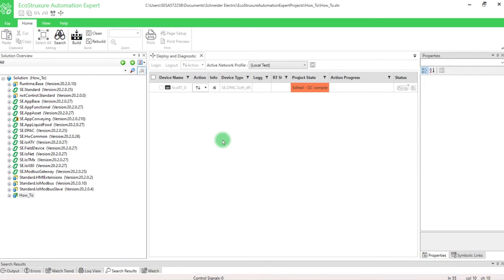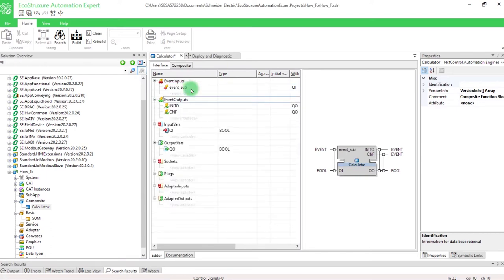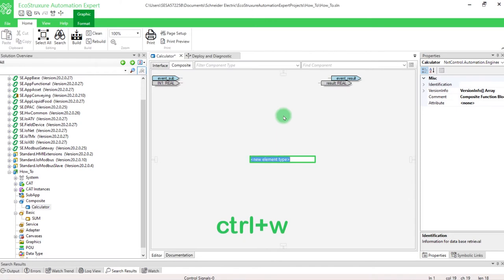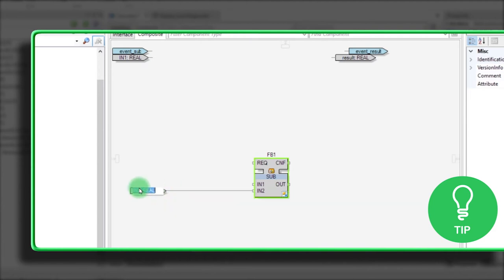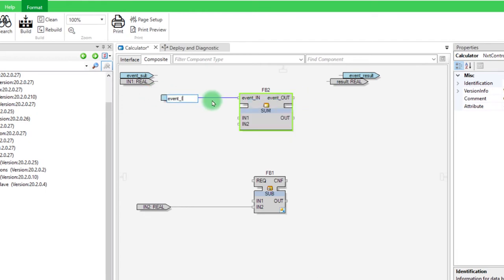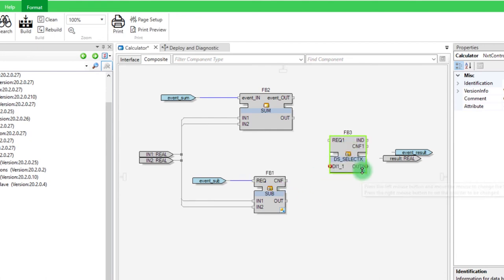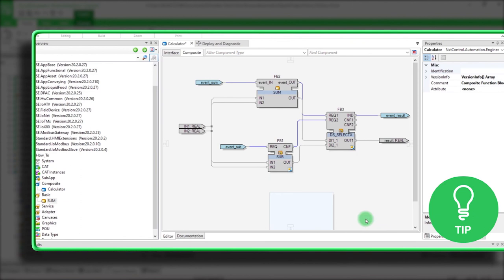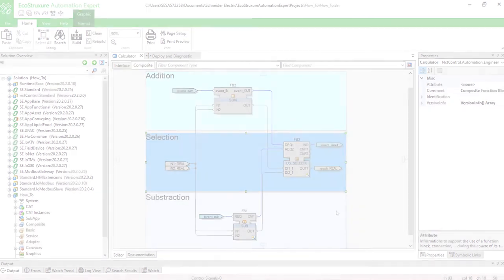How to Create a Composite FB in EcoStruxure Automation Expert v20.2 | Schneider Electric Support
Want to see how to create a composite function block in EcoStruxure Automation Expert? Learn how in this simple video.

Composites are collections of Basic Function block or other composites with lower-level functionality to achieve higher-level functionality. Here as example, we create a simple calculator with addition and subtraction abilities. Improve your skills thanks to little tips given in this video.

0:00 Intro
0:10 Creation of Composite
0:30 Customize the Composite
3:33 Organize your blocks